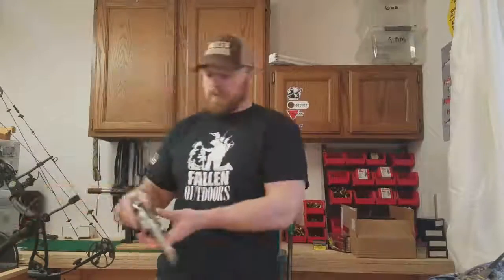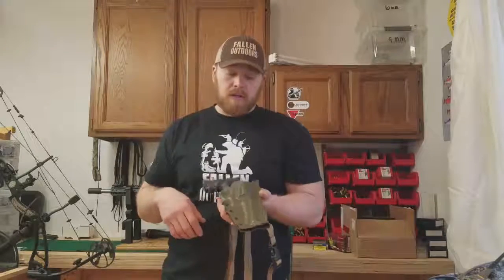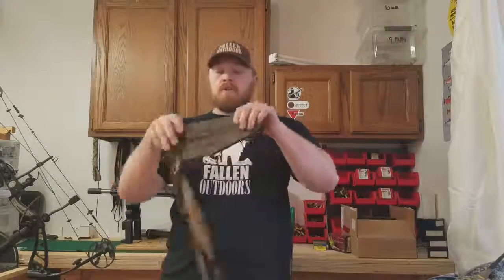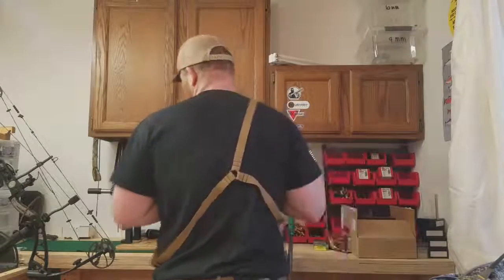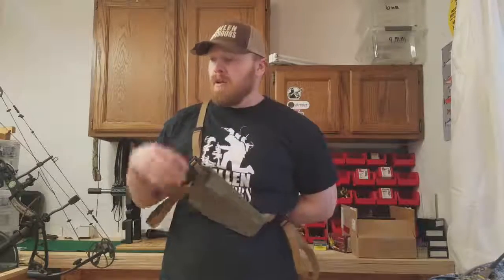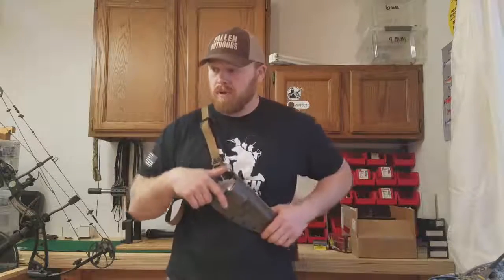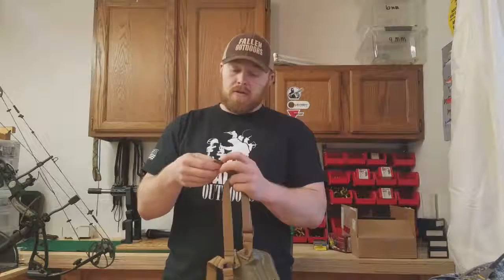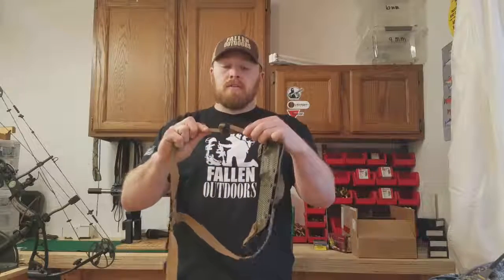chest holster setup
Setting up your Razco chest Holster. Retention adjustment and proper fit of the harness.